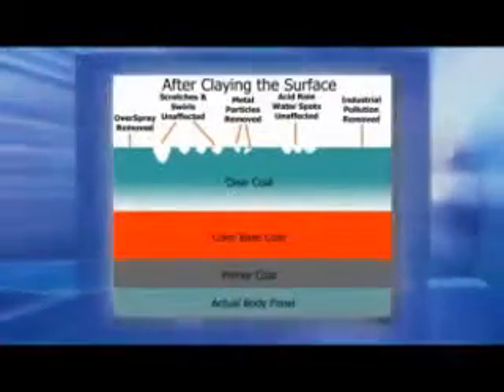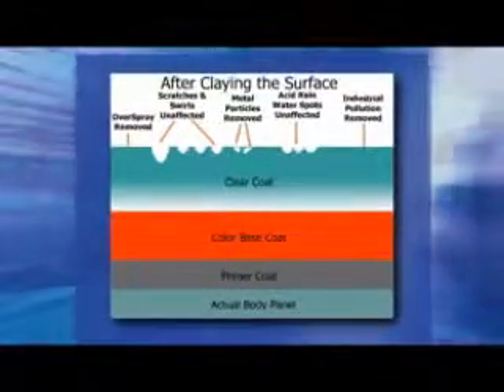What can clay bar do?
This video is modified from other detailing center. It is not meant to promote any brand but to educate people what can clay bar do for us.

There are irresponsible sellers/traders copied and pasted a photo in their selling post to show what can clay bar do for their customers.
The photo showed that swirl marks can be removed after claying.